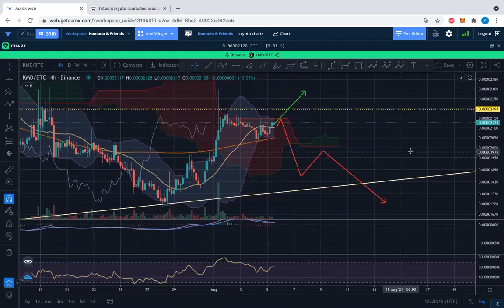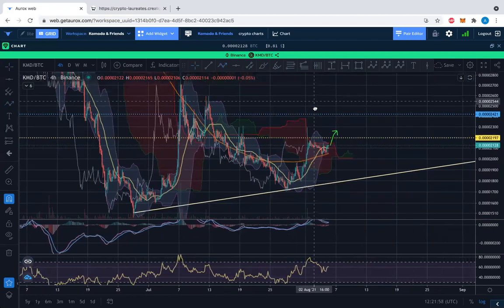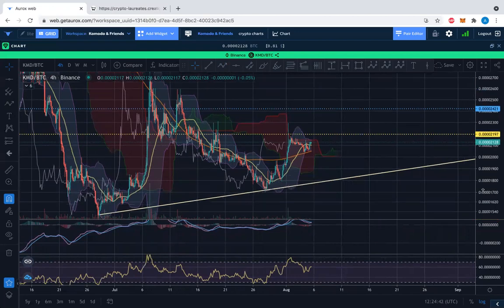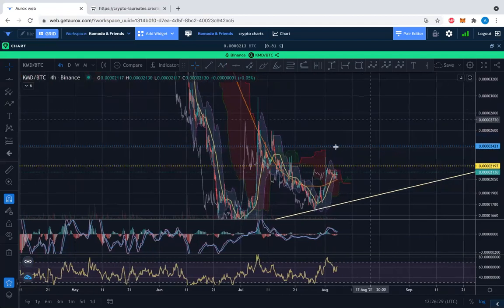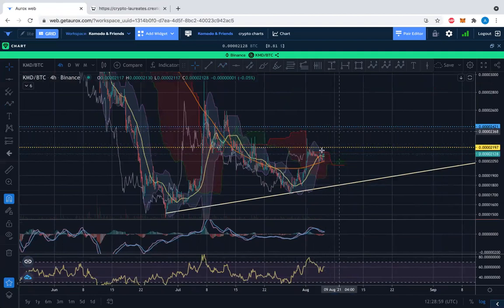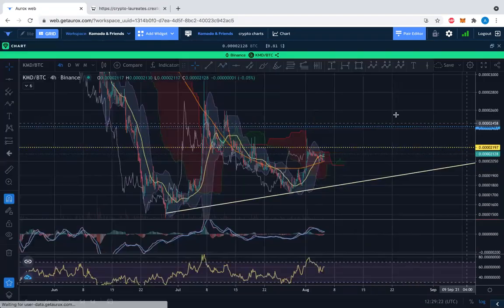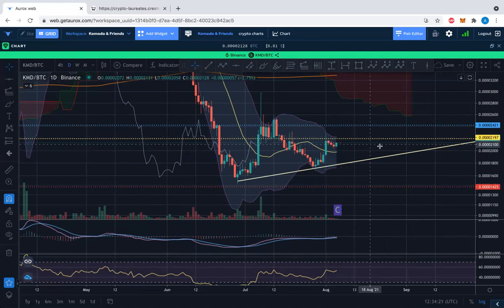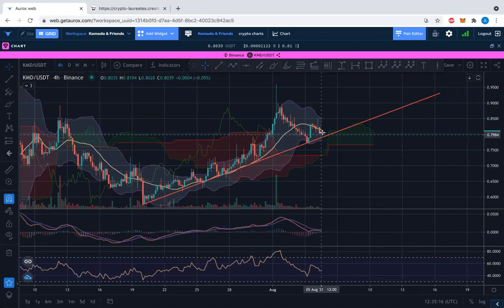KMD price charts - August 5 - (???) more up soon, and how much (???)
A focus on 4hr price chart, let's see where this leads